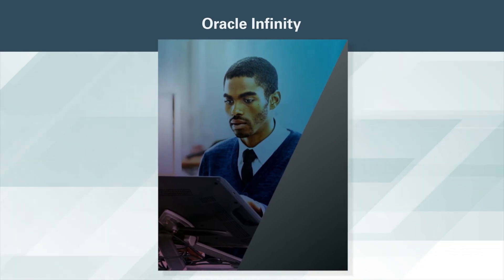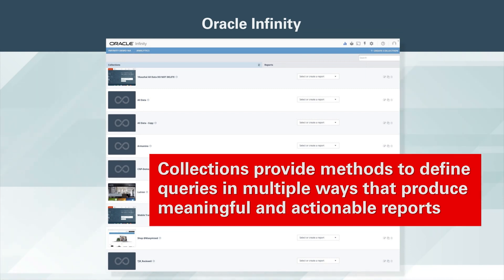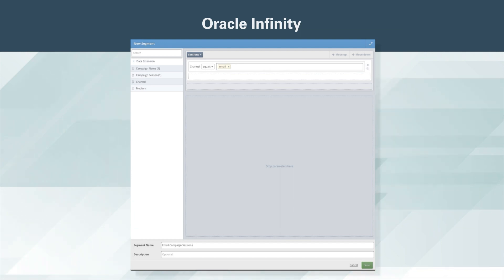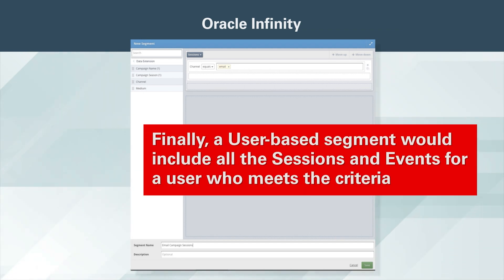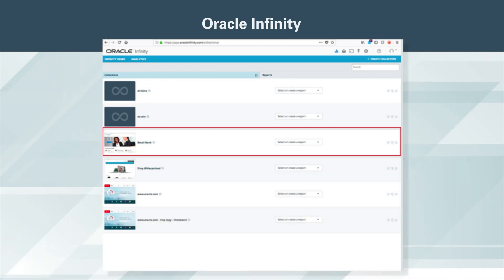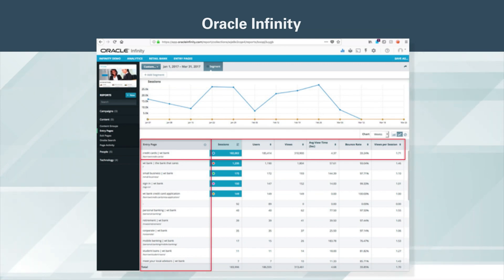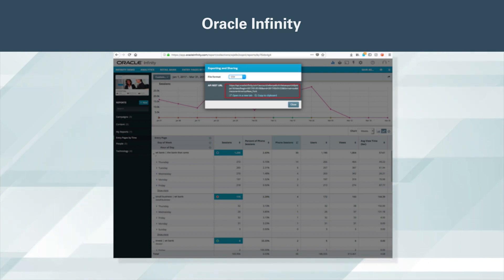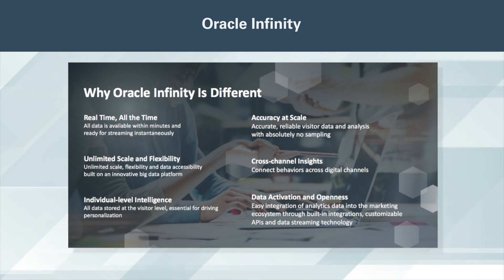Oracle Infinity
Learn how to get timely and reliable insights about your customers by using Oracle Infinity